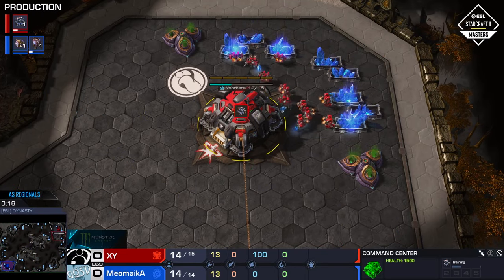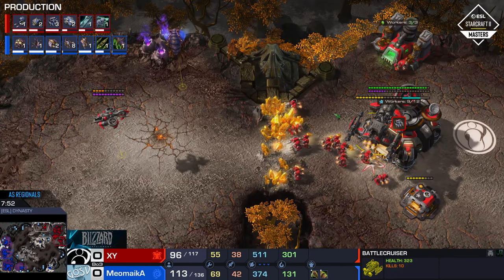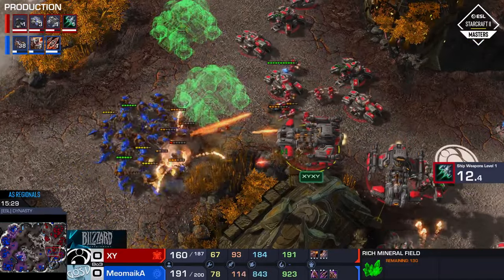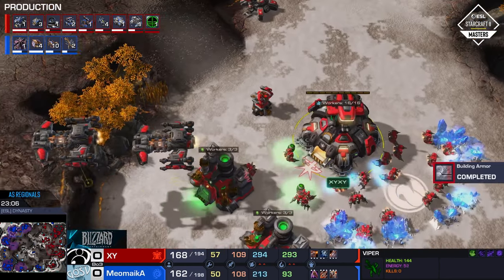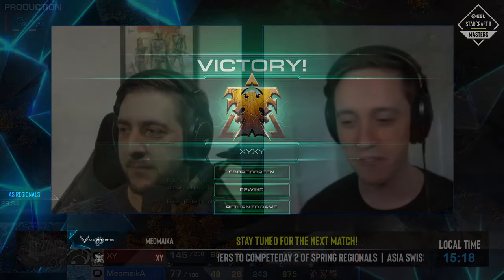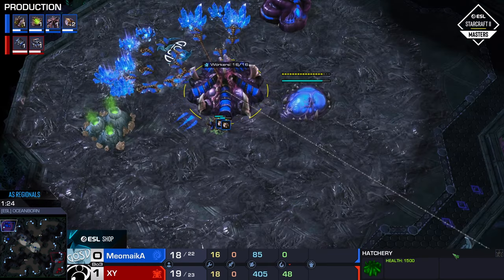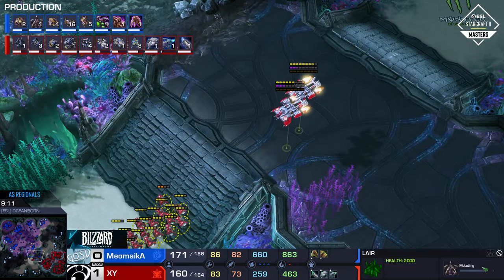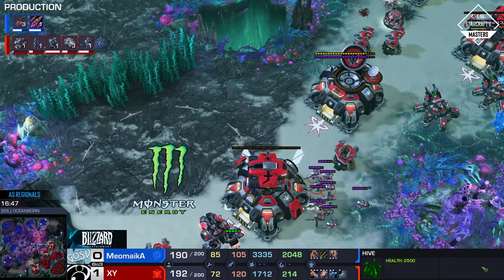MeomaikA vs. XY - ESL SC2 Masters: Spring 2024 Asia Regionals - Swiss R1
You're watching the ESL SC2 Masters: Spring 2024 Regionals, broadcasted from April 10th to May 5th

After an epic conclusion of the Winter season in Atlanta with the French Terran Clem winning his first ever major offline title, the circuit continues with the Spring season and 64 best players from around the world playing in three global regions - Europe, Americas and Asia - with a $150,000 combined prize pool. 16 winners of these Regionals will earn the slots in the offline finals to be held in Dallas on May 31st - June 2nd to fight for $100,000 and the Esports World Cup qualification.